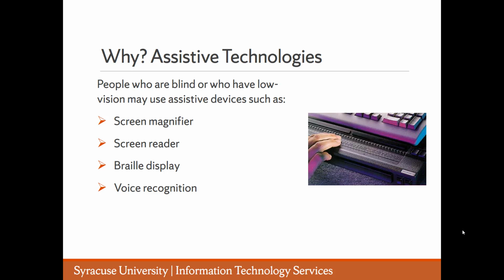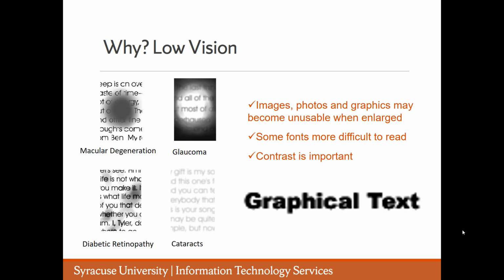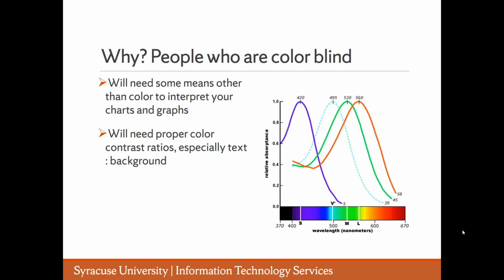Creating Accessible Documents in Microsoft Word and Adobe Acrobat DC